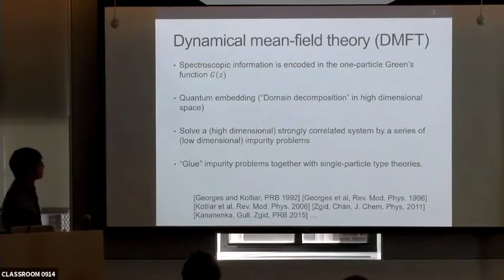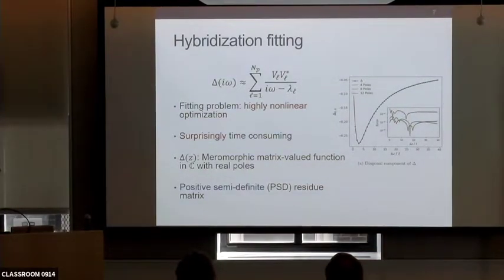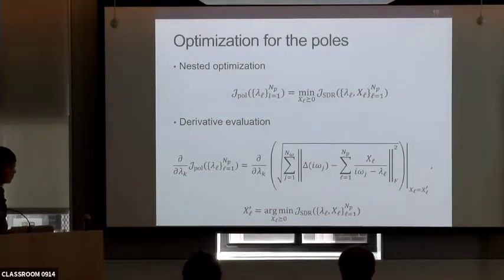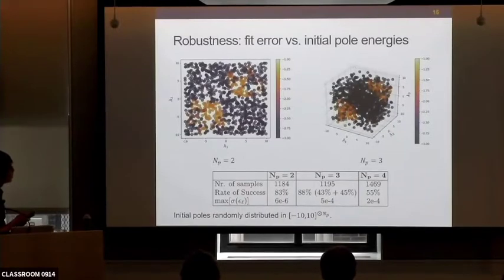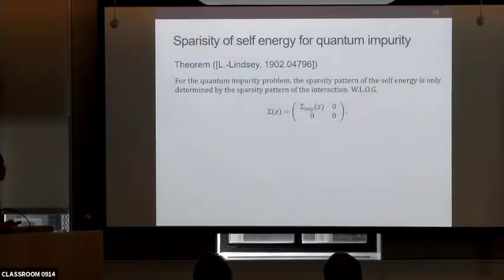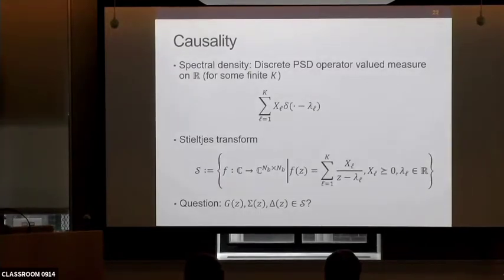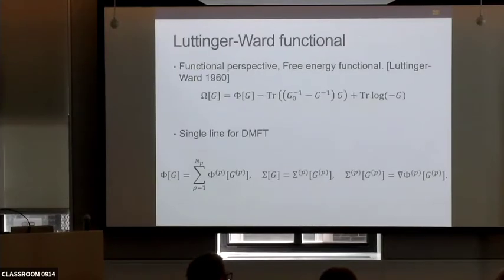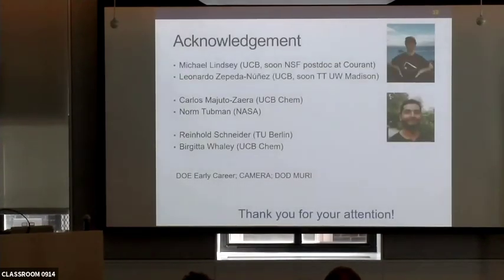Diagrammatic Monte-Carlo Workshop - Lin Lin (July 24, 2019)